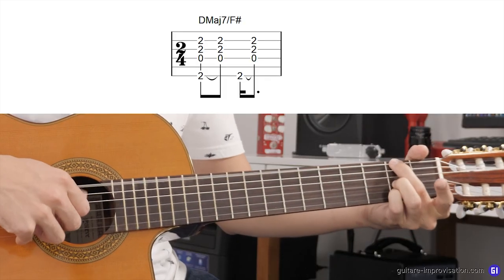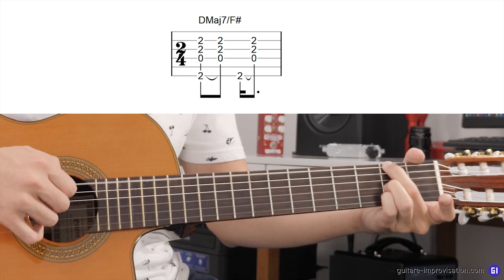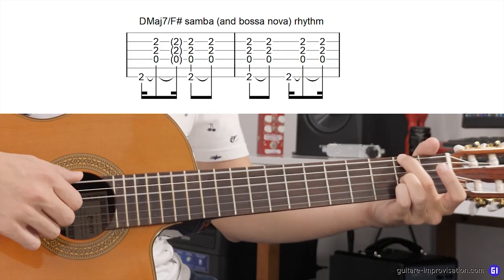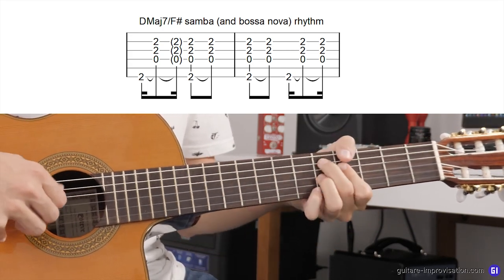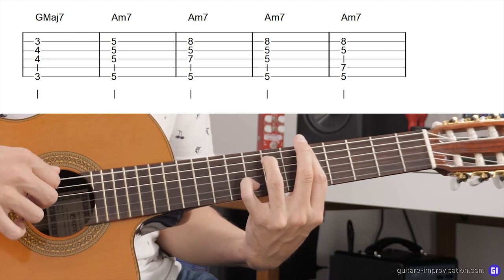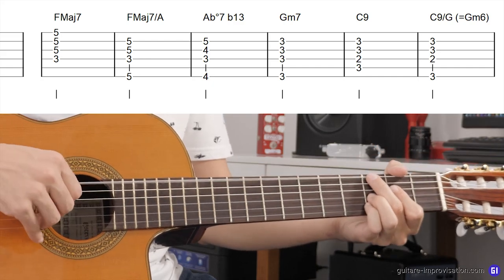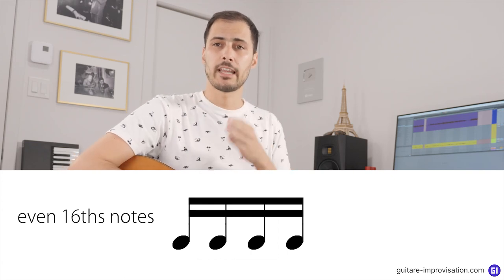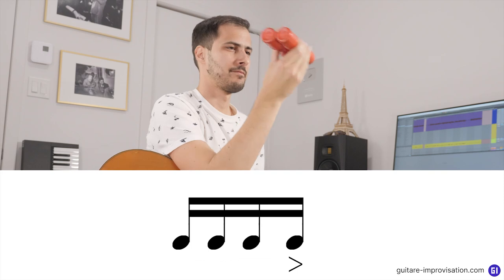4 pro tips to sing & play Bossa Nova better!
🇧🇷 Important information 🇧🇷
🎼 Animated transcription with 2 common rhythmic patterns 🎼

Formations complètes en bossa nova et samba, en guitare comme en cavaquinho (en français)

0:00 Right rhythm patterns
7:05 Typical Bossa Nova chords
9:45 Portuguese accent and groove
14:05 Sing soft!
15:30 Pra Machucar Meu Coração
16:20 Conclusion
16:58 Thank you Patreons !!